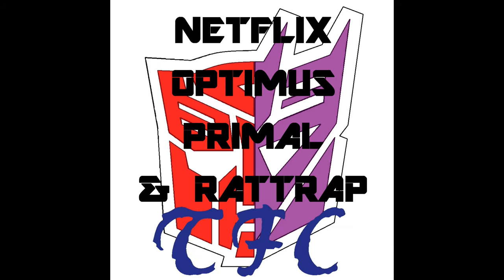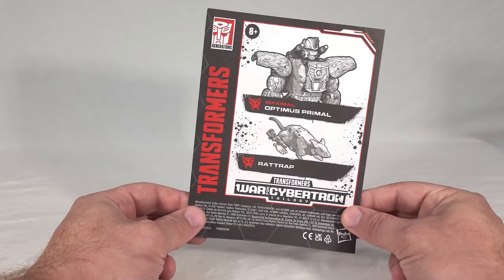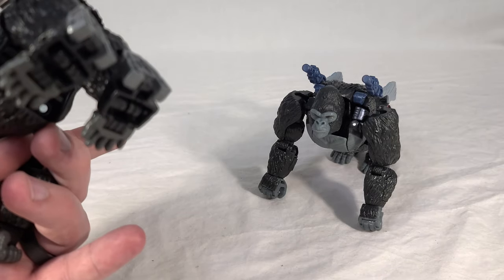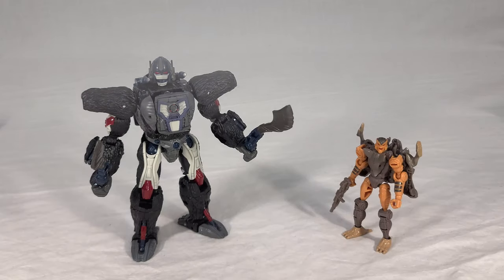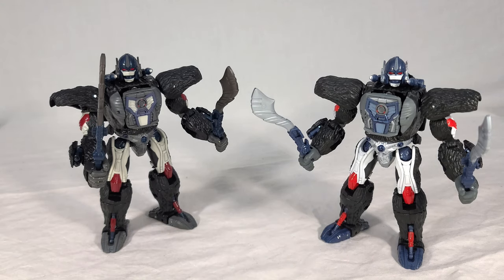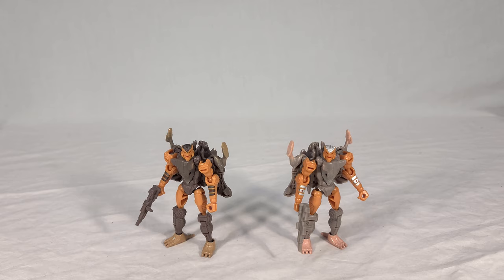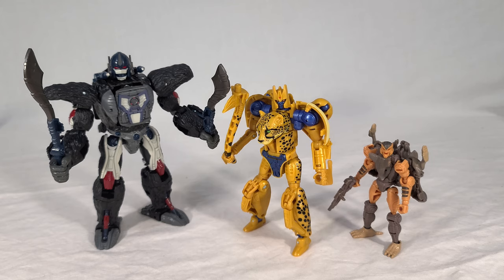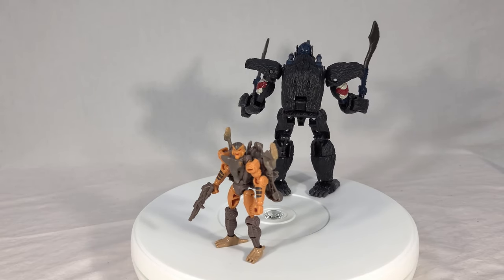Transformers Review: Netflix Optimus Primal and Rattrap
Video review for Netflix Transformers War for Cybertron Trilogy Wave 3 Voyager class Maximal Optimus Primal and Core class Rattrap.

0:00 Introduction
3:17 Instructions
3:58 Beast Modes
4:46 Gorilla Comparison
6:49 Rat Comparison
7:59 Robot Modes
10:10 Optimus Bot Comparison
12:10 Rattrap Bot Comparison
14:12 Cheetor Group Shot
16:45 360 View